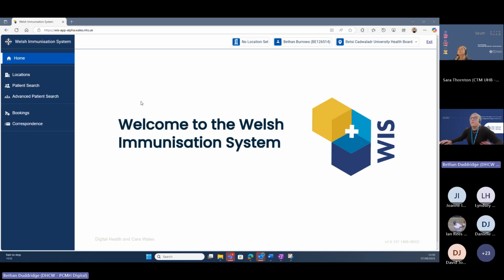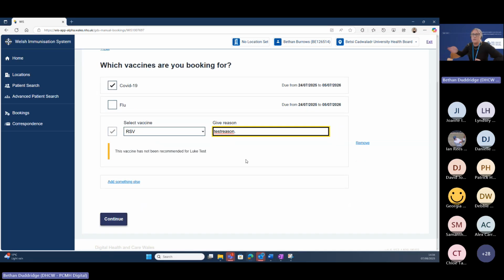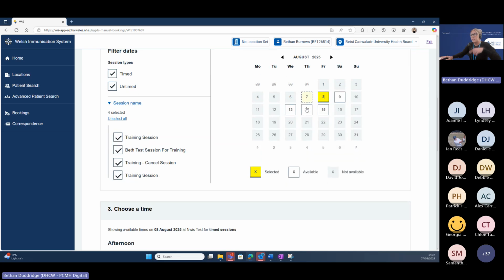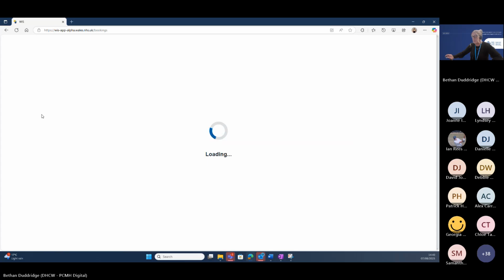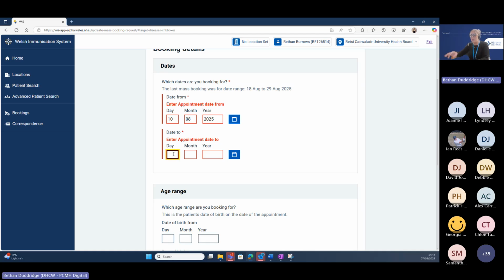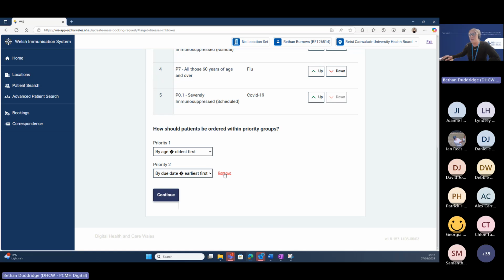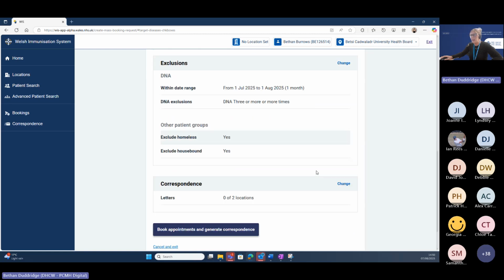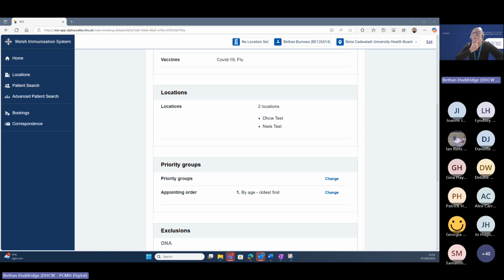WIS Training Manual Bookings & Mass Bookings